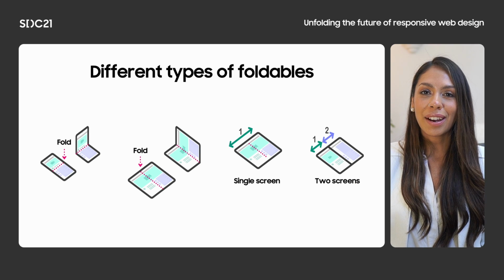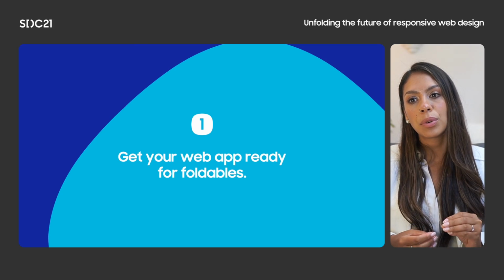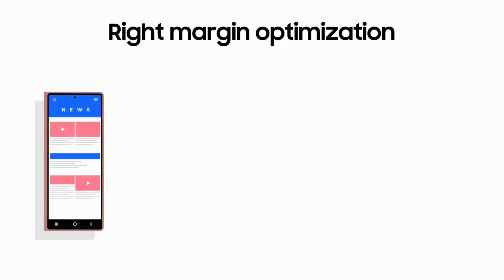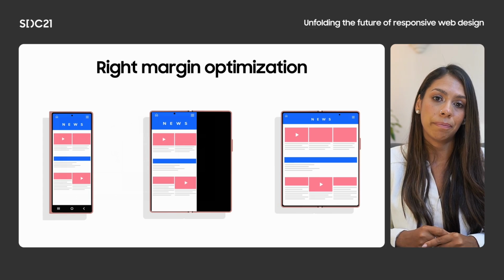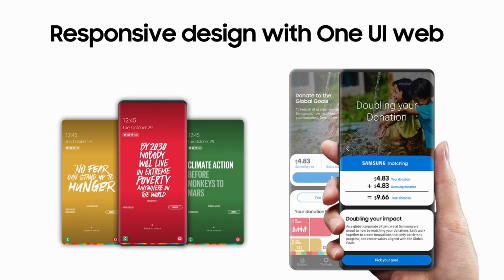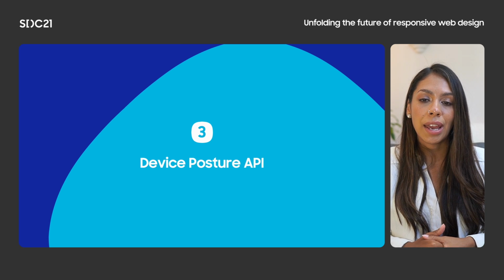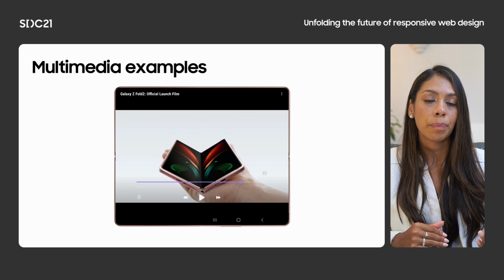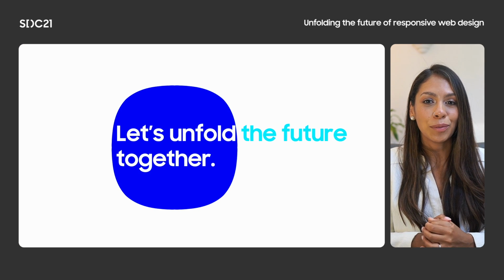[Tech Talk] Unfolding the future of responsive web design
What do foldable devices mean for the future of web design? This session will introduce the foldable form-factor and what this means for responsive design. Learn best practices for detecting screen orientation changes and all about the new device posture API and how to put it to work in your web apps.